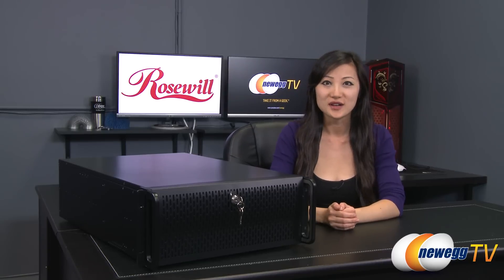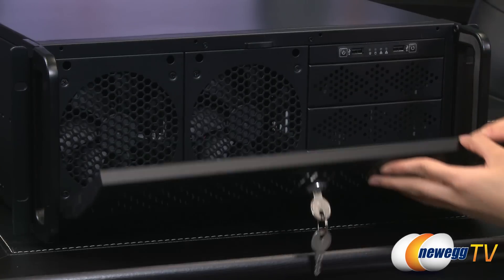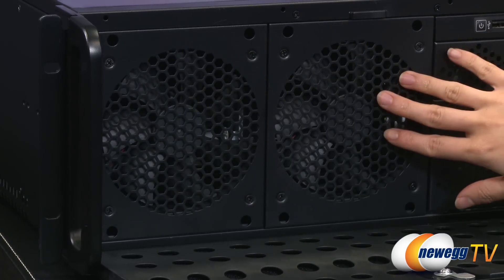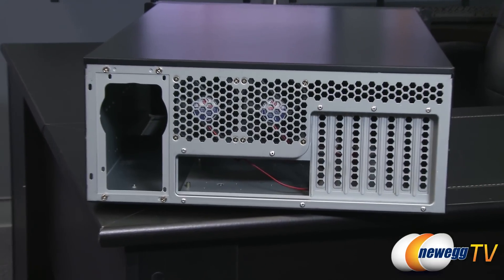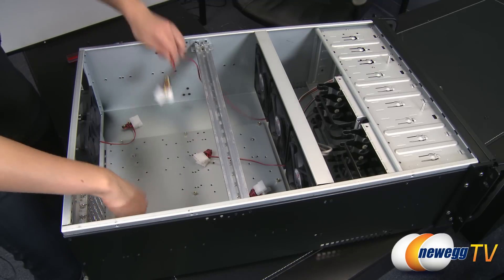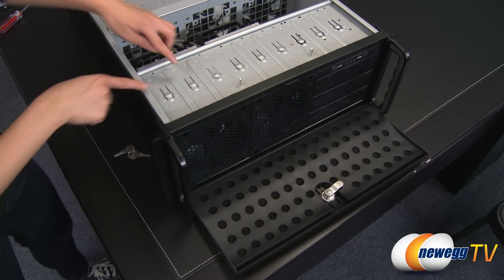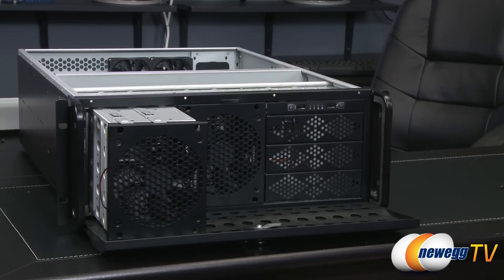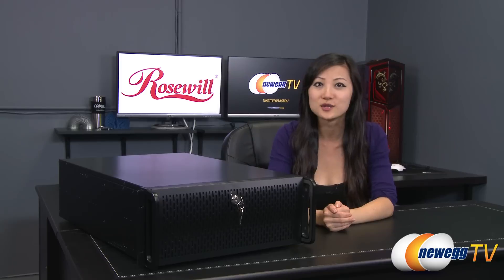Rosewill RSV-L4000 Black Metal / Steel, 4U Rackmount Server Chassis Overview - Newegg TV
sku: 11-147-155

The Rosewill RSV-L4000, a 4U rackmount industrial chassis, offers great expandability and cooling capacity for your server computer. It supports a 12x13-inch E-ATX (and lower) form factor motherboard. The RSV-L4000 also features a large-scale fan filter and an easy-to-use knob key for convenvient servicing of the system.

Rosewill RSV-L4000 Black Metal / Steel, 1.0 mm thickness, 4U Rackmount Server Chassis 8 Internal Bays, 7 Included Cooling Fans

- Credits -
Presenter: Joanne
Producer: Lam
Camera: Rachel
Post-Production: Anna